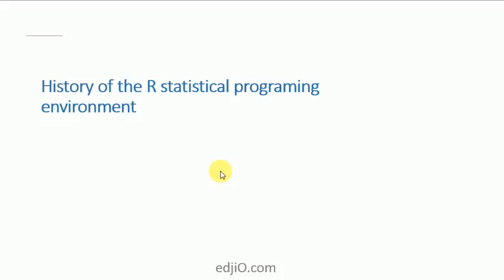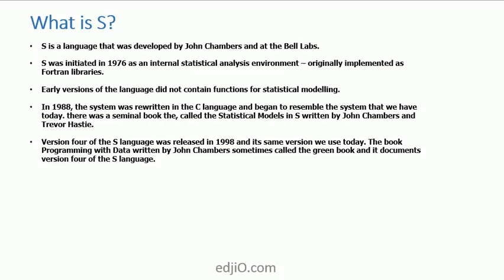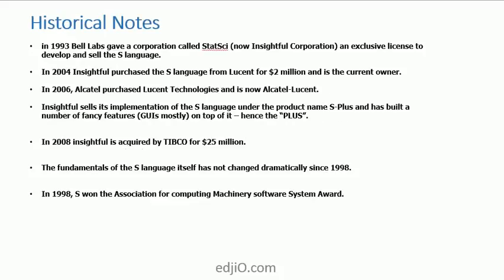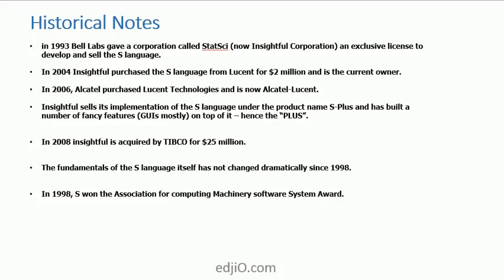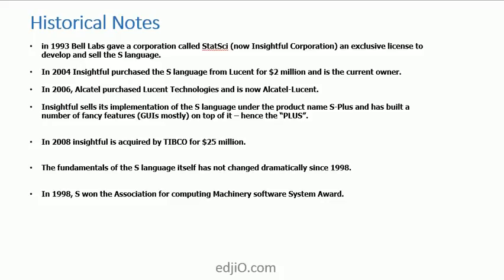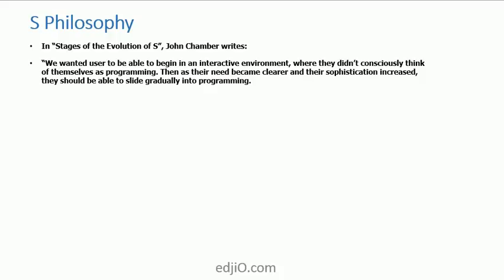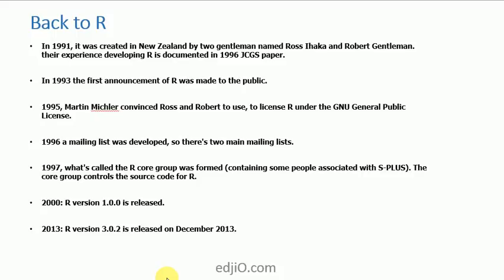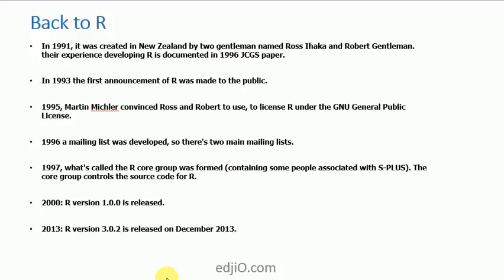R programming online training for Data Science - Part 1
This video talks about brief history of R programming